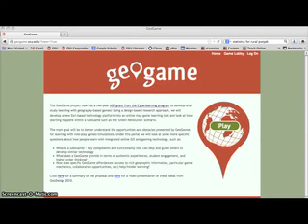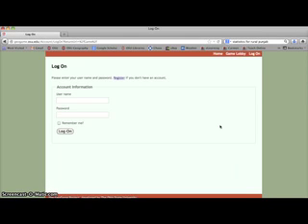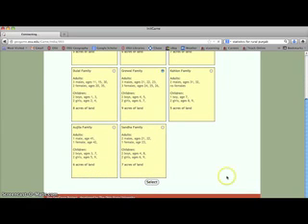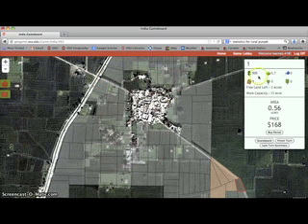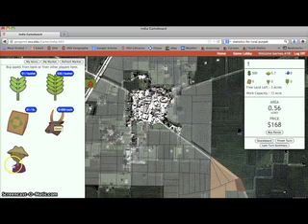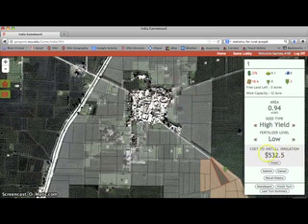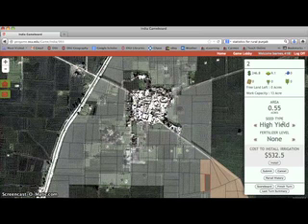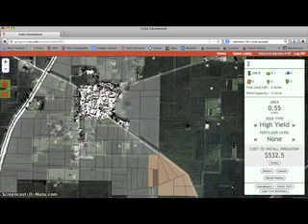Geog 2750 M11 Activity: Green Revolution Farming Game Tutorial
This is a tutorial video for Geography 2750 World Regional Geography at the Ohio State University with Jessica Barnes. The video introduces students to the Green Revolution Farming Game, which is their activity for Module 11 South Asia.

Anyone can play the game at: geogame.osu.edu

Here's a description of the game and its purpose from their site:
The GeoGame project now has a two-year NSF grant from the Cyberlearning program to develop and study learning with geography-based games! Using a design-based research approach, we will develop a new Esri-based technology platform into an online map game learning tool and look at how learning happens within a GeoGame such as the 'Green Revolution' scenario.

The main goal will be to better understand the opportunities and obstacles presented by GeoGames for learning with role-play games/simulations. Under this portal we will look at some more specific questions about how people learn with integrated online GIS and gaming technology, such as:

    What is a GeoGame? - key components and functionality that can help and guide others to develop similar technology
    What does a GeoGame provide in terms of authentic experiences, student engagement, and higher-order thinking?
    How does specific GeoGame affordances (access to rich geographic information, particular game mechanics, collaboration opportunities, etc) help/hinder learning?